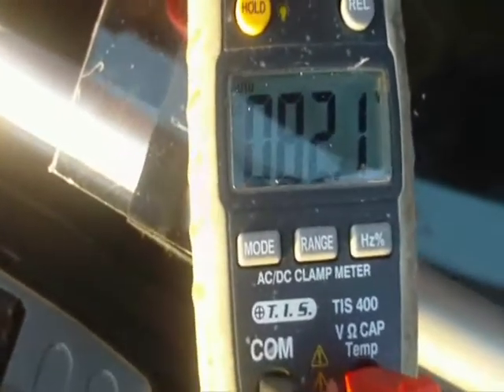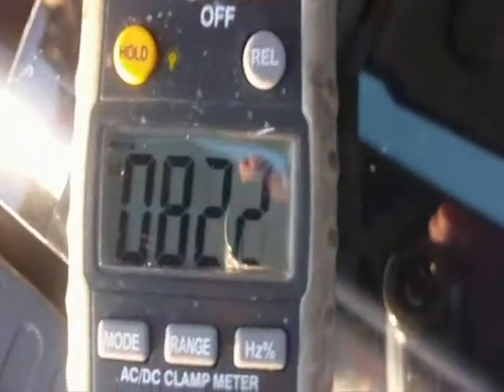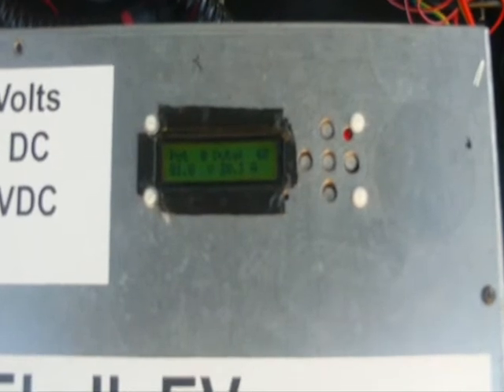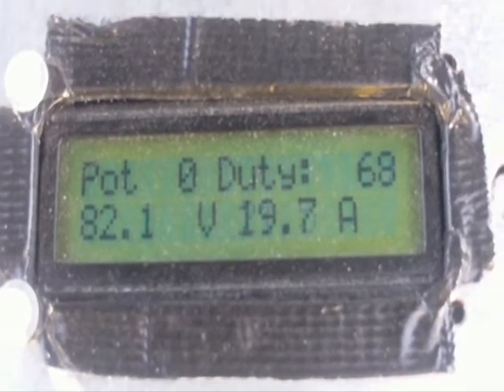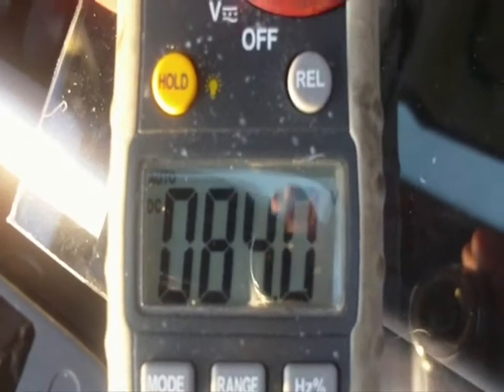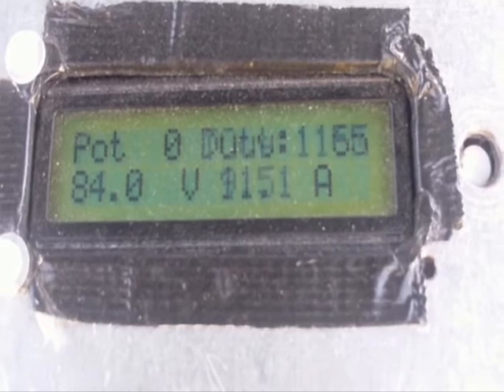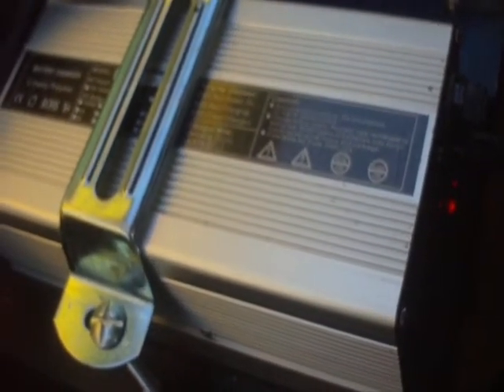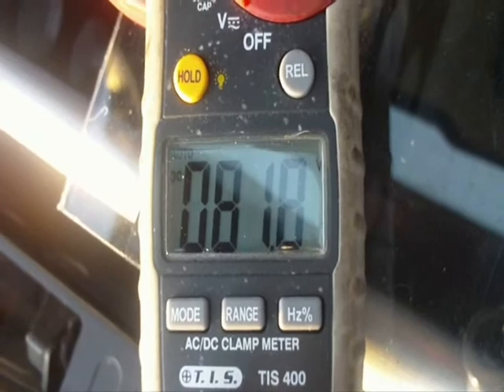BMW EV Conversion 37 Lithium battery 04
Yet another boring video of battery charging. This time showing the currently 76v nominal lifepo4 pack approaching its 84v cv cuttoff point. Several people expressed doubts about the ability of this charger to accurately maintain a cc/cv charge regiem as necessitated by lifepo4. Results speak for themselves.